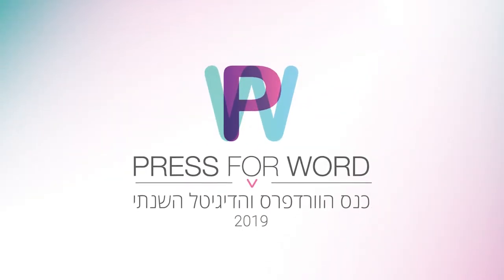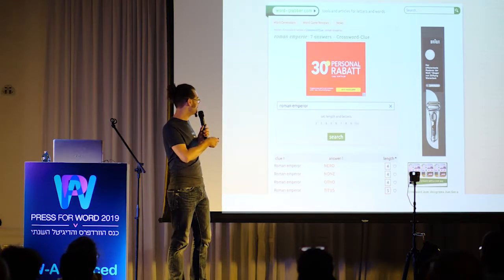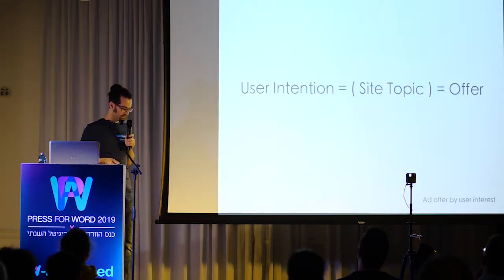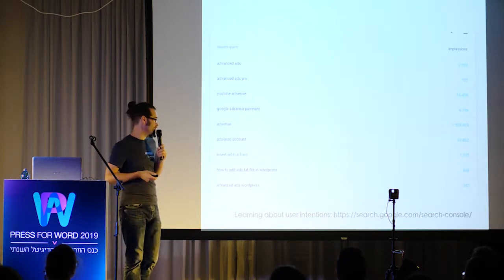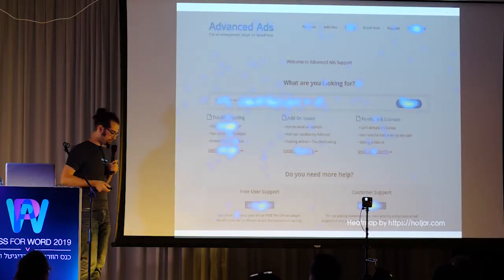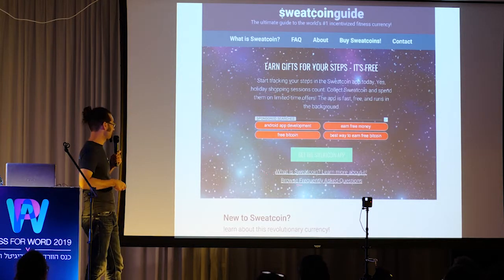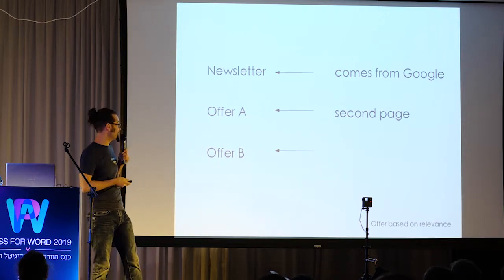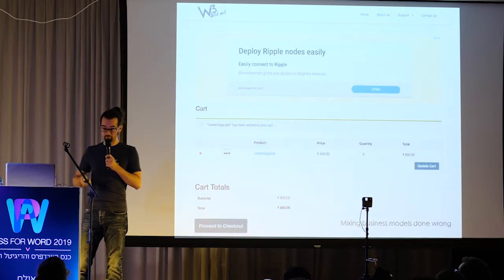Press for Word 2019 - How to prevent the most common mistakes to increase your income - Thomas Maier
הרצאה של תומס מאייר בכנס Press for Word 2019 - כנס הוורדפרס והדיגיטל השנתי, שהתקיים ב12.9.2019 בכפר המכבייה. רמת גן

Thomas Maier Lecture at Press for Word 2019 Conference - The Annual Israeli WordPress Digital Conference, held on September 12, 2019, in the Kfar HaMaccabiah. Ramat Gan